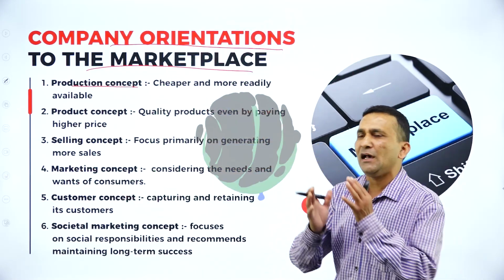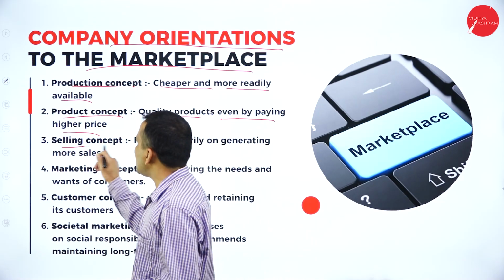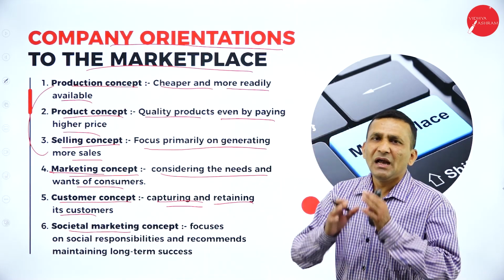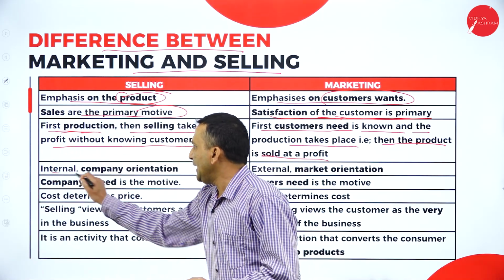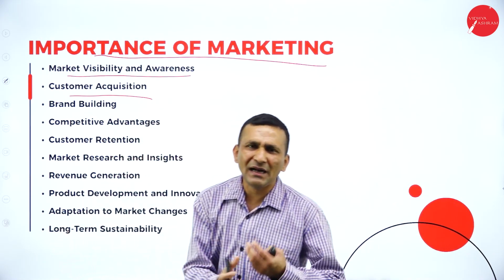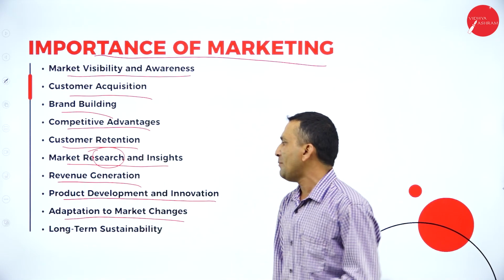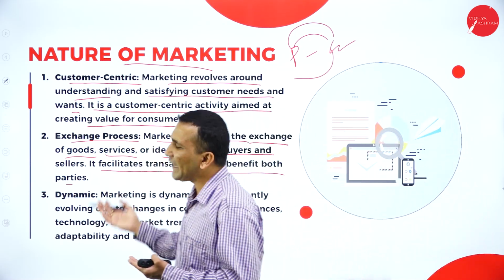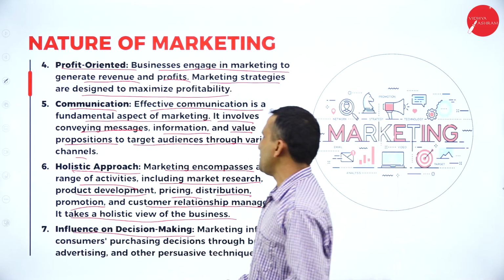DAY 02 | PRINCIPLES OF MARKETING | I SEM | B.COM | NEP | INTRODUCTION TO MARKETING | L2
Course : B.COM
Semester : I SEM
Subject : PRINCIPLES OF MARKETING
Chapter Name : INTRODUCTION TO MARKETING
Lecture : 2